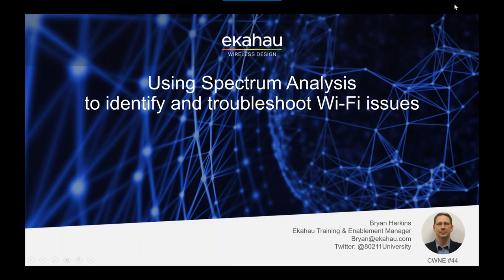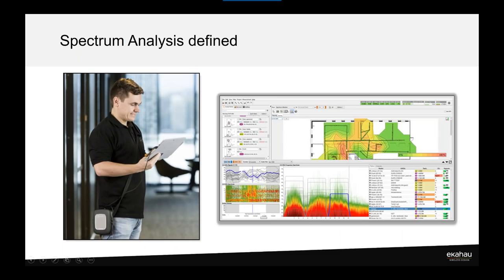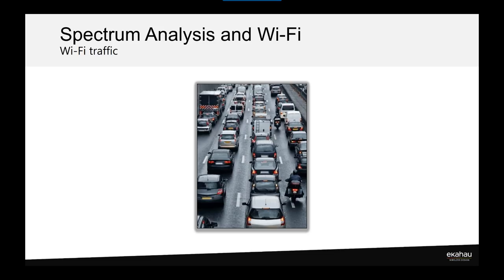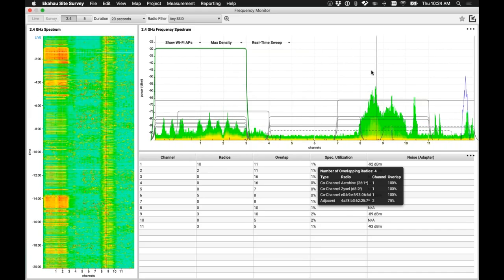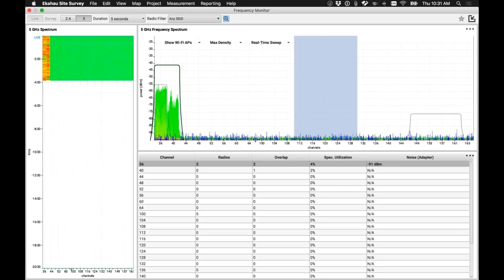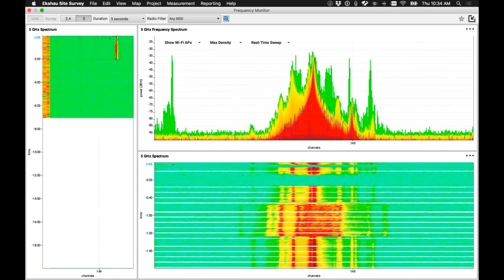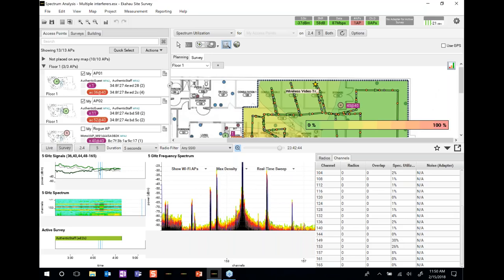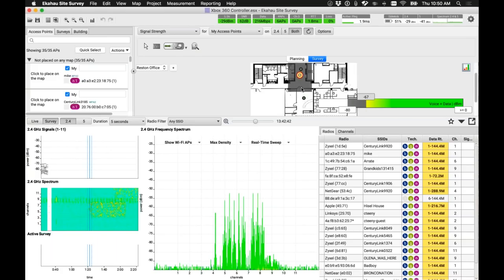Using Spectrum Analysis for Troubleshooting